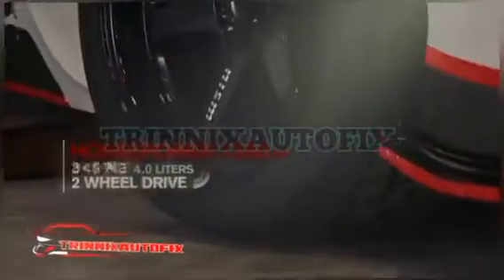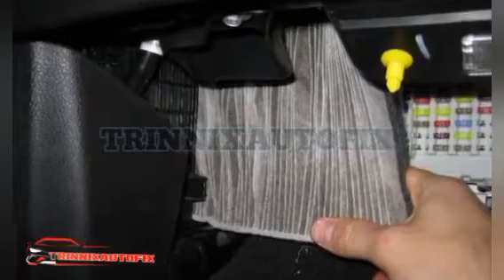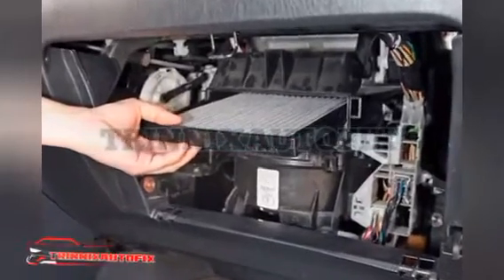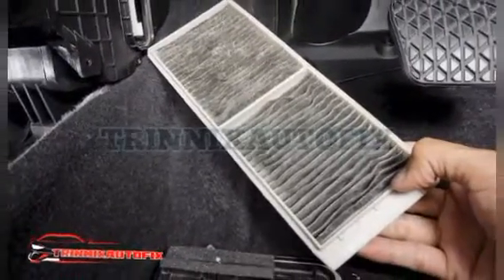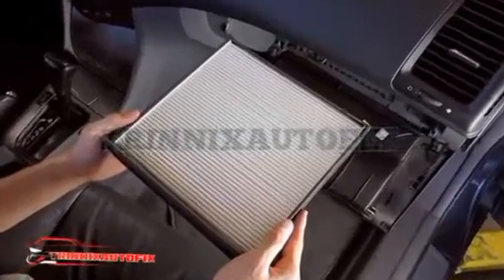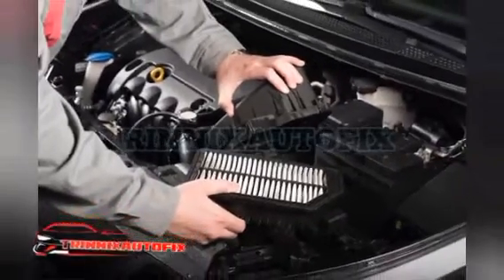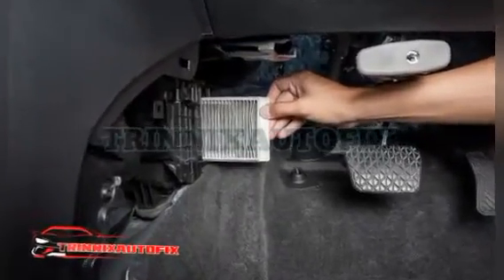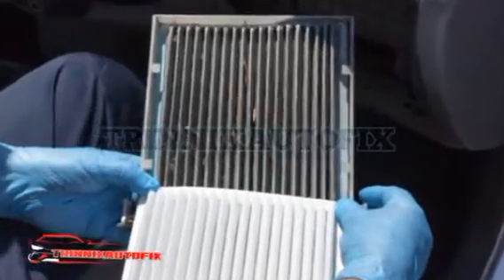symptoms of a bad cabin air filter